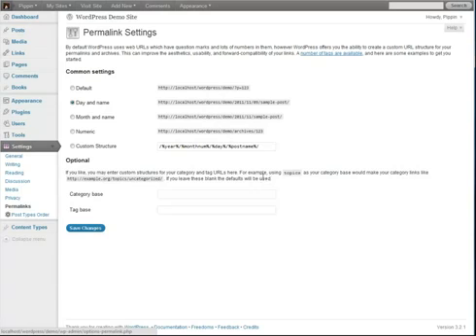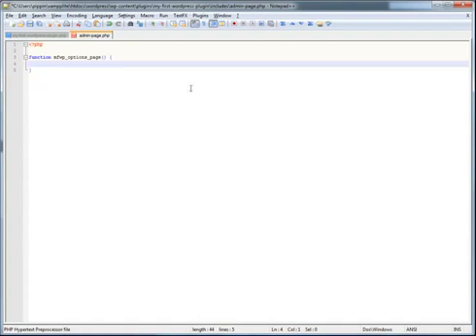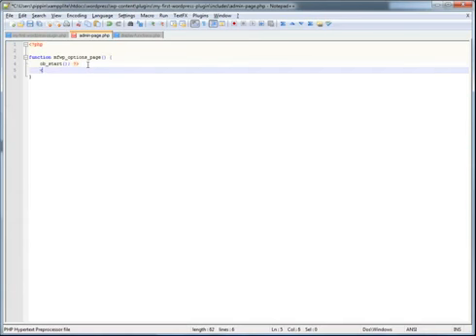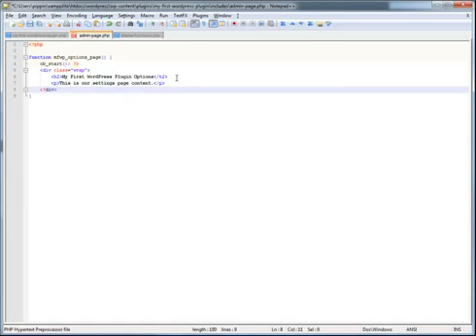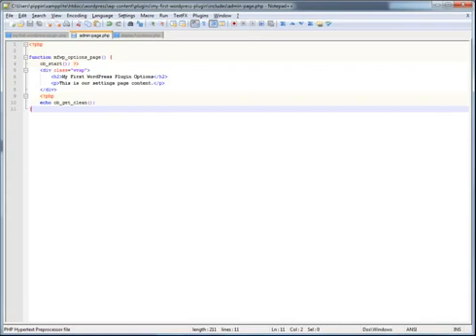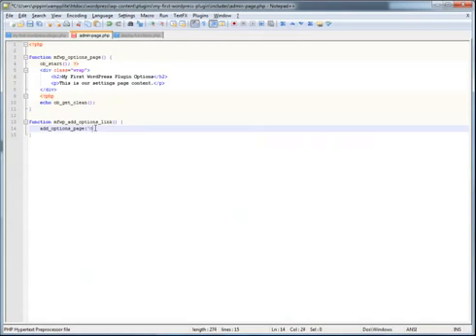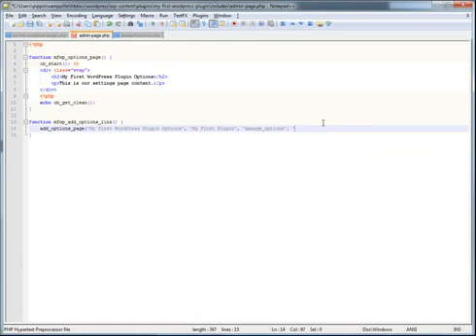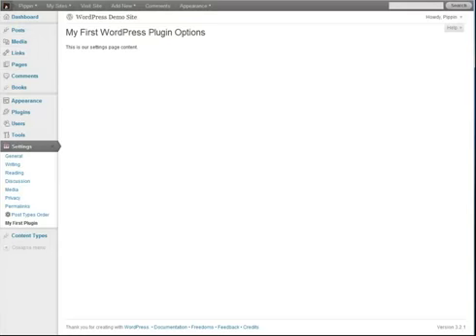Writing Your First WordPress Plugin Part 5 YouTube